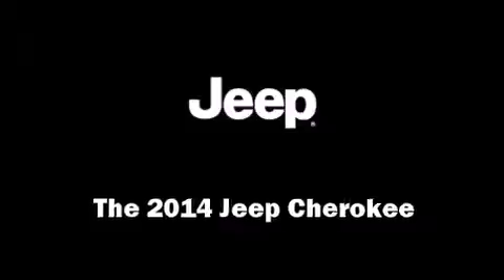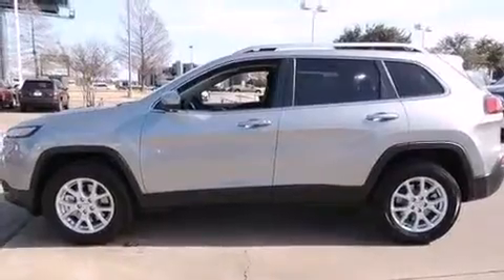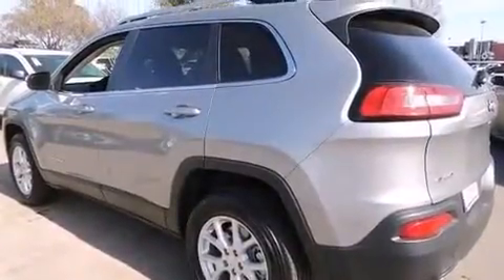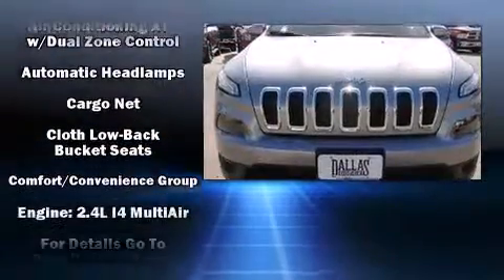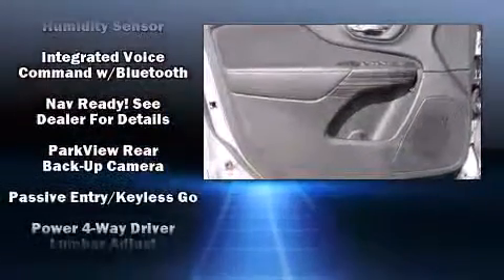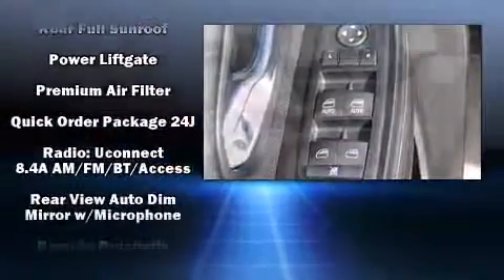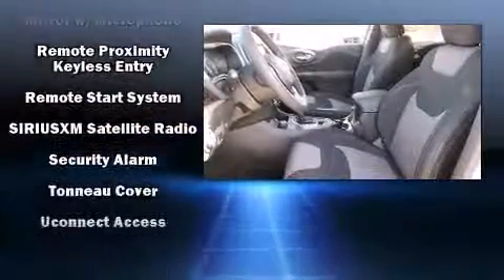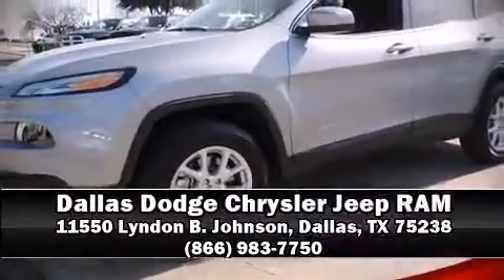2014 Jeep Cherokee Latitude in Dallas, TX 75238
11550 Lyndon B. Johnson

Load your family into the 2014 Jeep Cherokee. It features an automatic transmission, 4-wheel drive, and a 2.4 liter 4 cylinder engine. This model accommodates 5 passengers comfortably, and provides features such as: variably intermittent wipers, a trip computer, an automatic dimming rear-view mirror, front dual-zone air conditioning, a power rear cargo door, an overhead console, and the power moon roof opens up the cabin to the natural environment. Side curtain airbags deploy in extreme circumstances, shielding you and your passengers from collision forces. We pride ourselves in consistently exceeding our customer's expectations. Stop by our dealership or give us a call for more information.